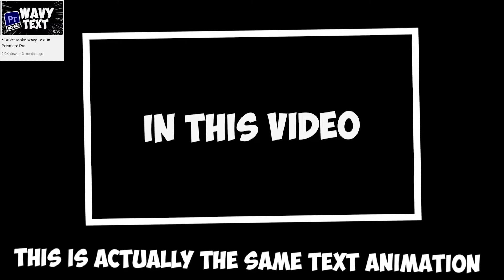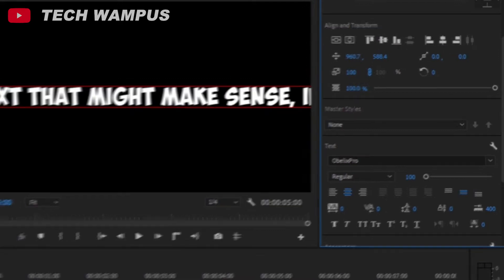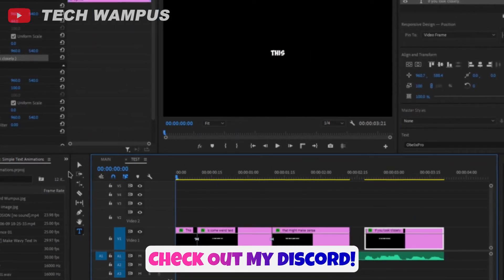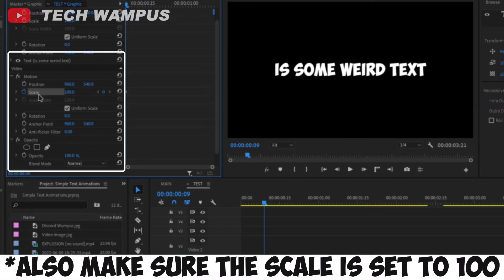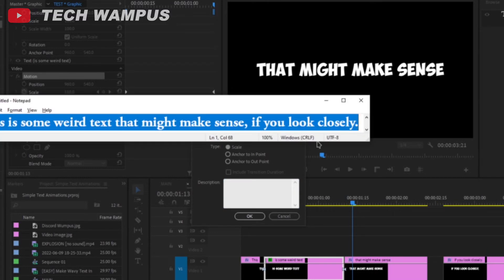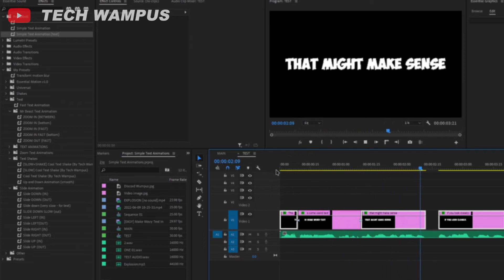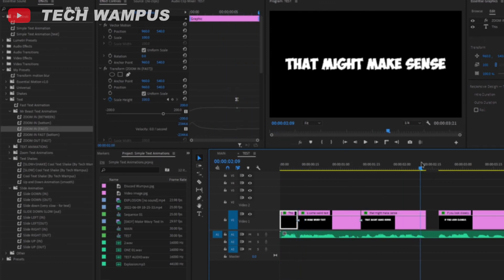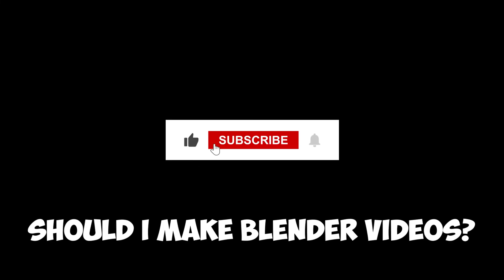Make this AWSOME Text Animation - Premiere Pro Tutorial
How to create an amazing yet simple text animation completely inside of Premiere Pro!
If you are new to animation, then you might learn a thing or to about text animation.
I will also show you how to create a custom preset which you can use on any text, or even image/clip!

Please Consider watching this video till the end, many people end up in problems just because they didn't watch the video till the end.

Links

learn Adobe Premiere Pro for beginners, I tell you things like how to add and import media (Videos and Photos) and more!

__________SEO______________

              IGNORE
SEO -